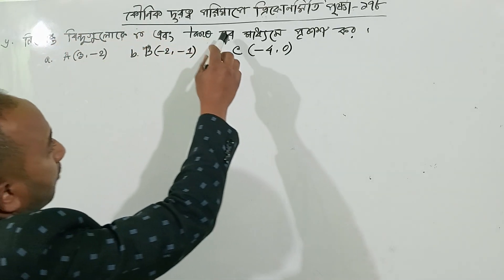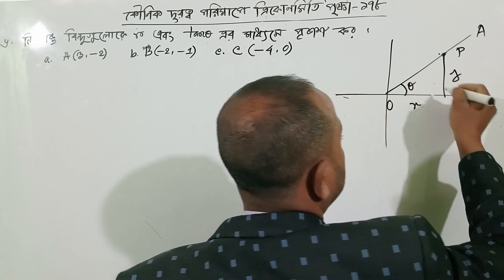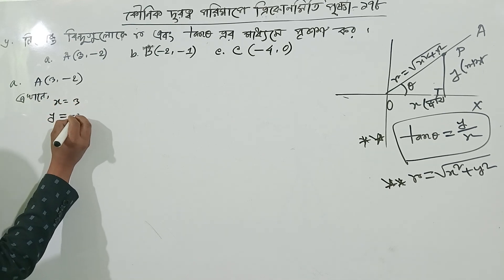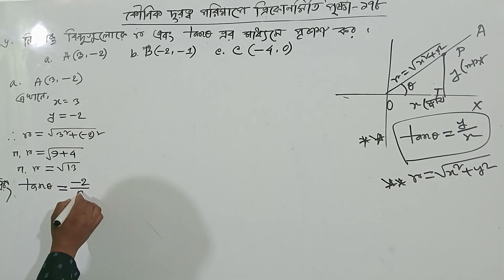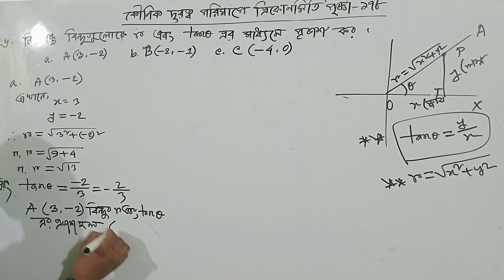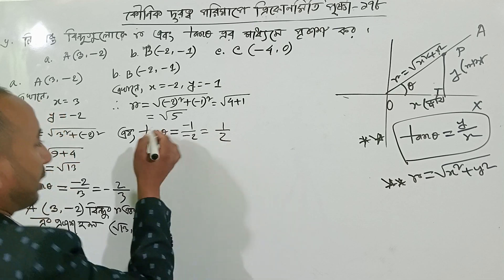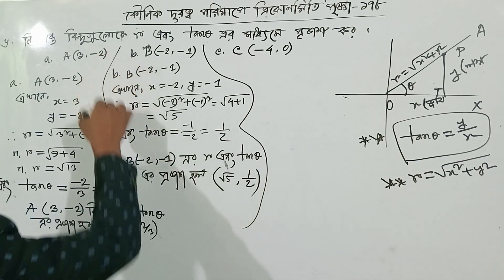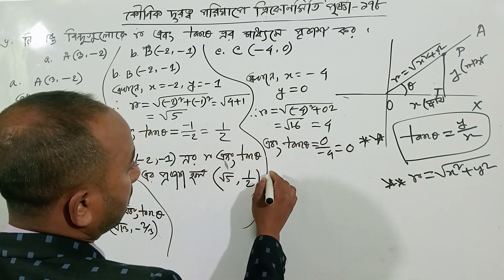Class 9 math page 178 | Chapter 7 Solution 6 2024 | কৌণিক দূরত্ব পরিমাপে ত্রিকোণমিতি| ৯ম শ্রেণি ২০২৪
৯ম শ্রেণি গণিত ২০২৪ অধ্যায় ৭ম
নতুন কারিকুলাম New Curriculum
সমস্যা_ও_সমাধান নবম শ্রেণির গণিত ২০২৪
Class 9 Math 2024 problem 2 solution
সমস্যা